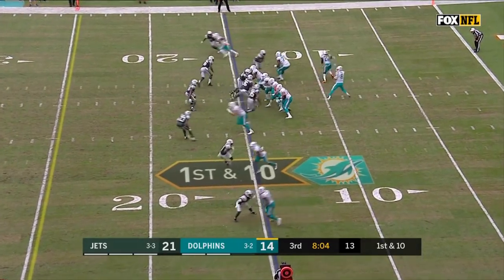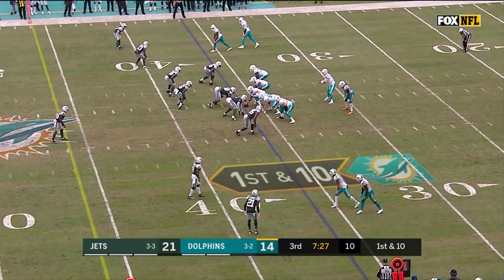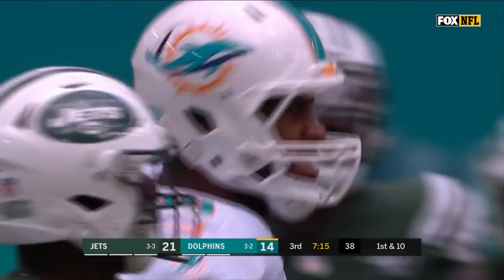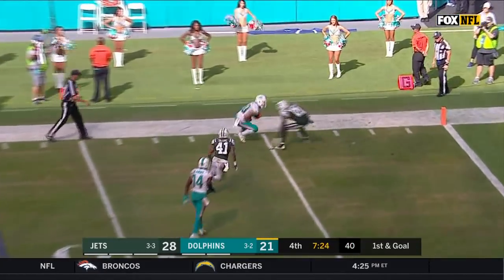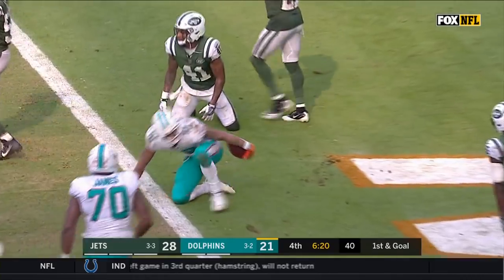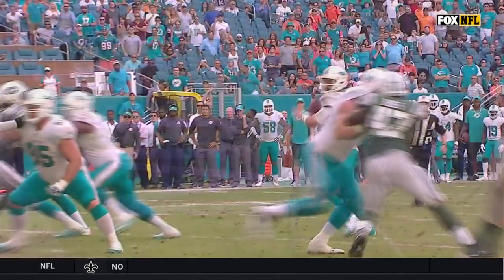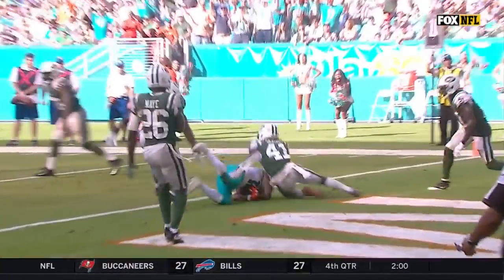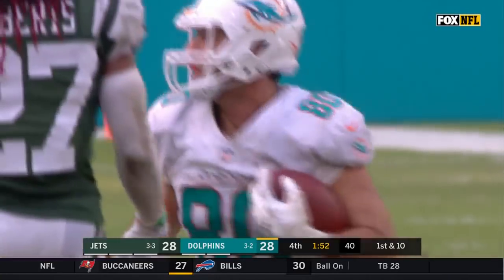Matt Moore Puts Together Amazing Comeback in 4th Quarter! | Jets vs. Dolphins | Wk 7 Player HLs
Check out player highlights from Miami Dolphins quarterback Matt Moore against the New York Jets in Week 7 of the 2017 NFL Season.